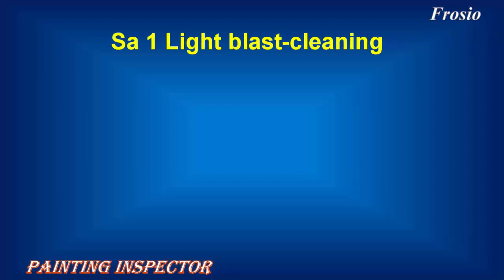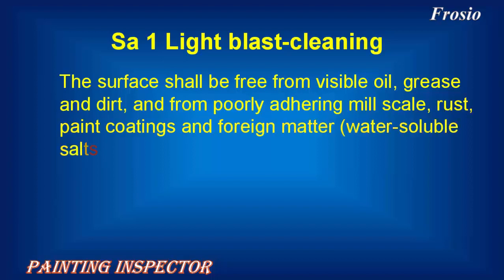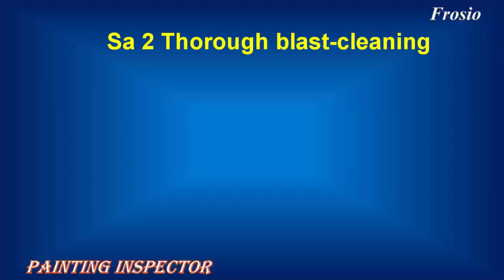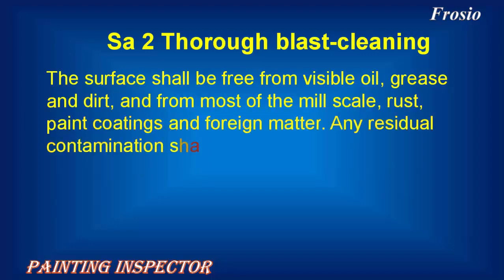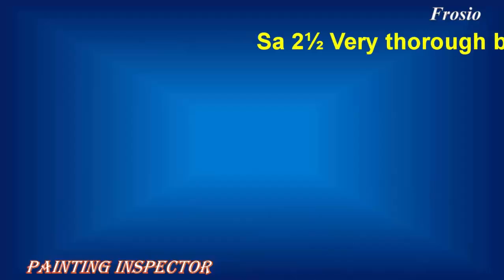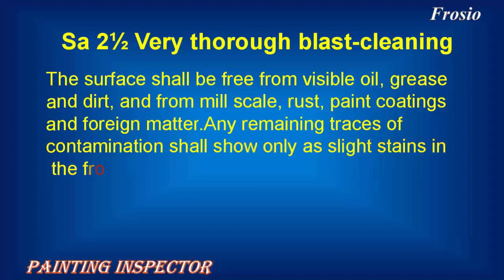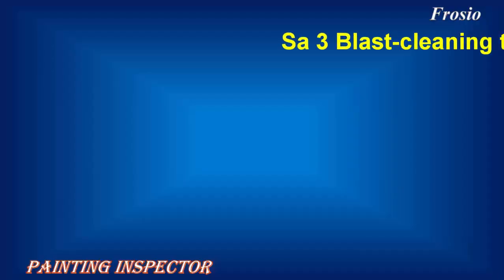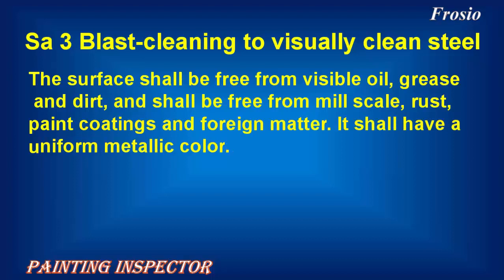blast-cleaning-painting inspector-BGAS/NACE/FROSIO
BGAS/NACE/FROSIO - Coating inspector